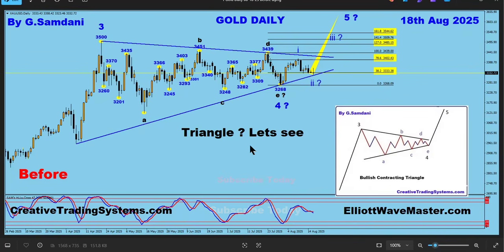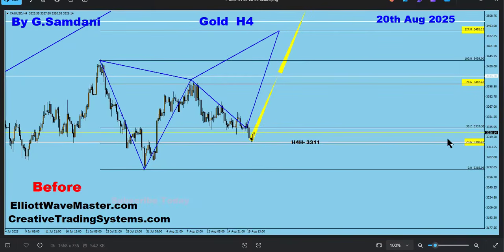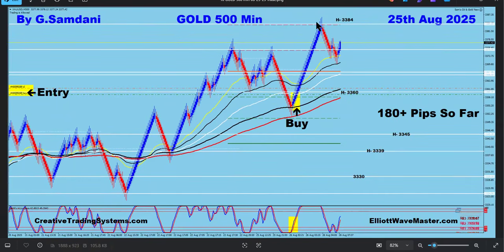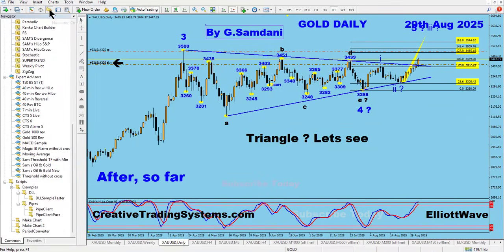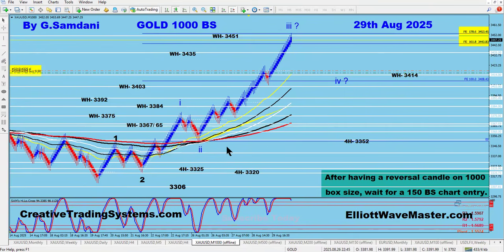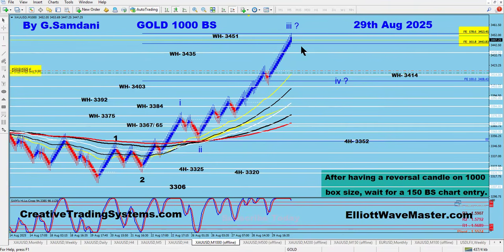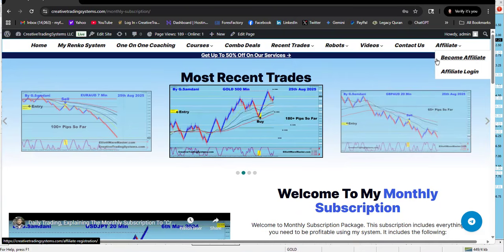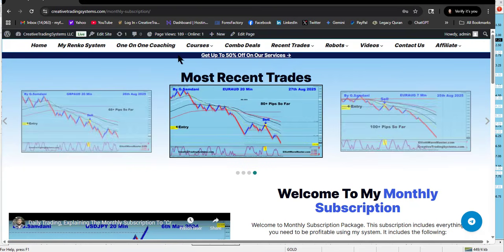Gold's Daily, 4 Hours and Renko Chart's Elliott Wave and Harmonic Patterns Last Week Study Results.